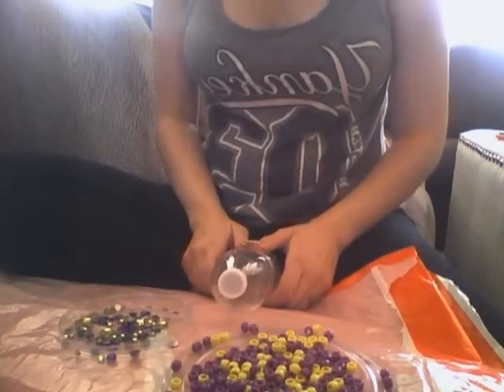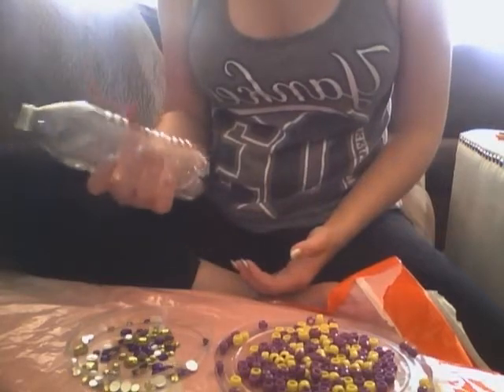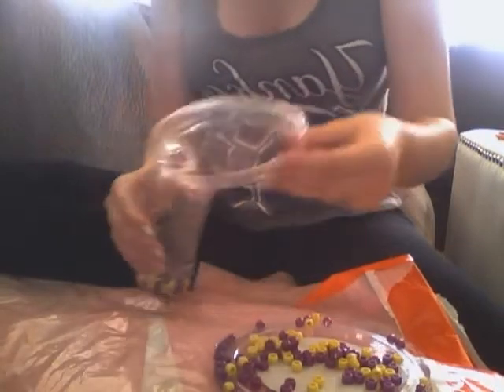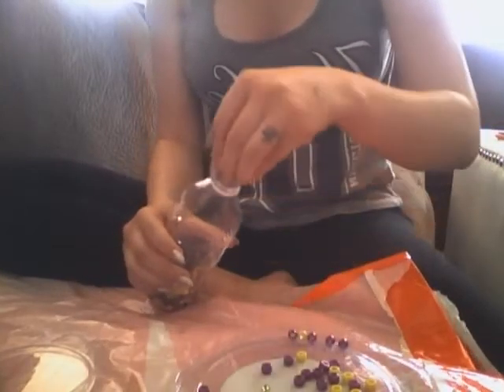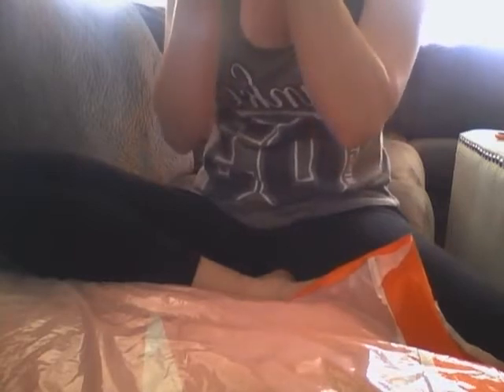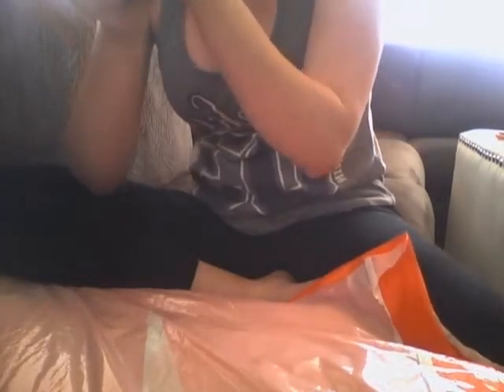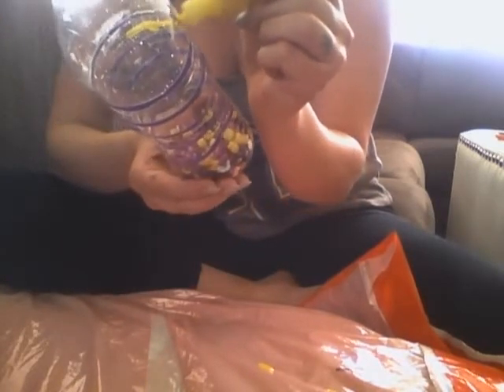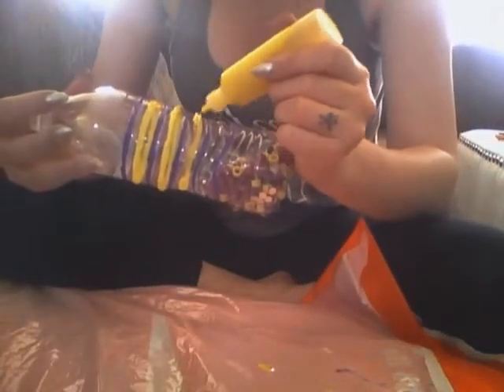DIY: Game day noise maker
Supplies:
Empty water bottle/plastic
puffy paints in team colors ($0.50/each @ wal mart)
Foam brush* ($1.50 for a pack of 6 @ wal mart)
beads ($5.99/dish full of assorted colors @ wal mart)
Rhinestones ($17.99/ dish full of assorted colors @ wal mart)

*Optional

1. empty and dry out water bottle
2. remove label
3. fill bottle about 1/3-2/3 full with beads and rhinestones in team colors
3. using puffy paint personalize your noisemaker
4. allow to dry
5. replace lid and shake to create noise
6. take to games/sporting events and ENJOY!

@KymbryeAnn (twitter)
SportsSkinny (instagram)